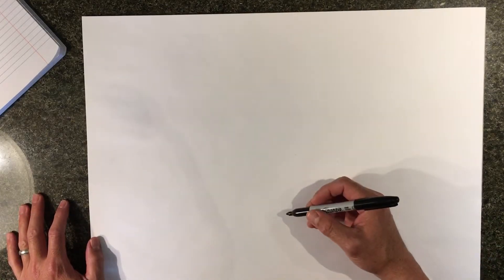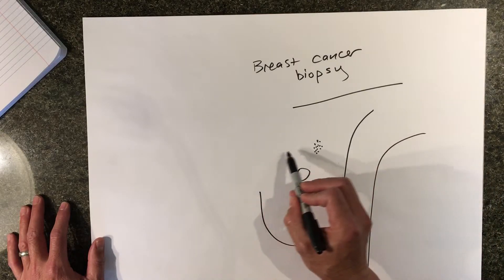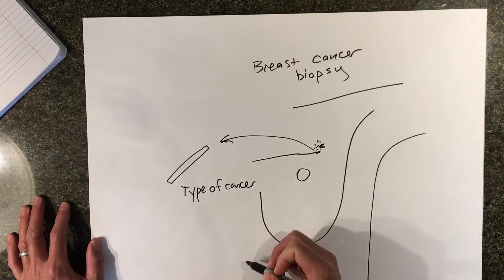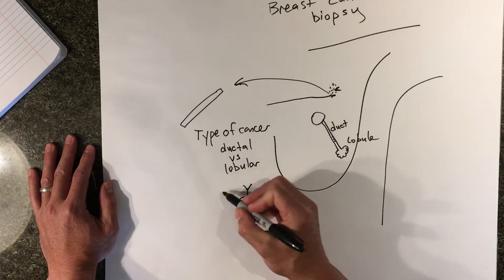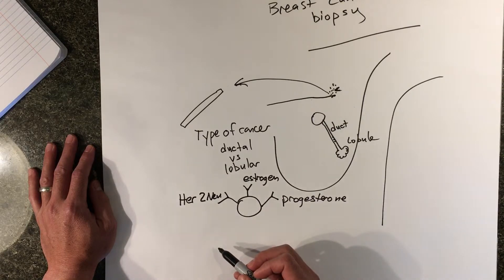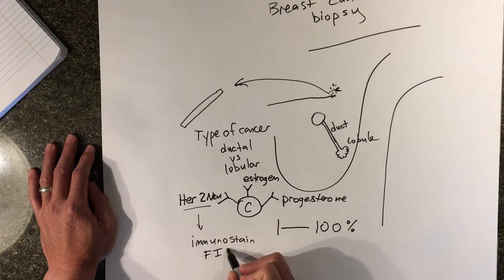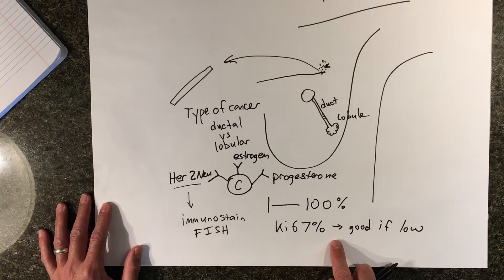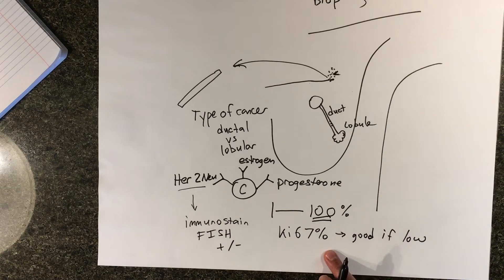What is a breast biopsy for cancer?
Invasive breast cancer - what biopsy information should I know?